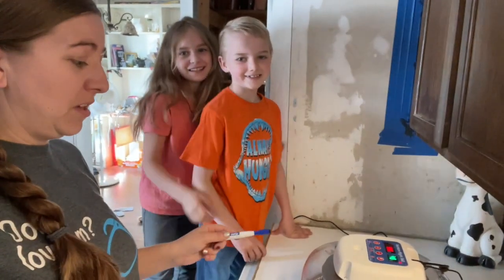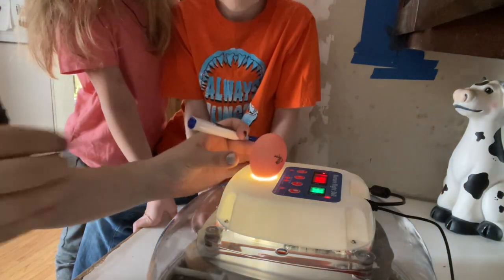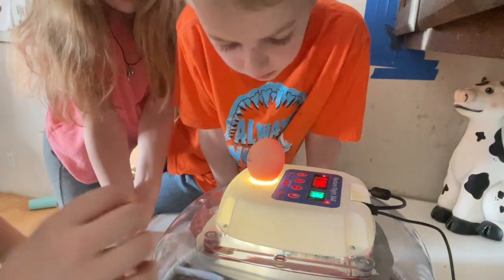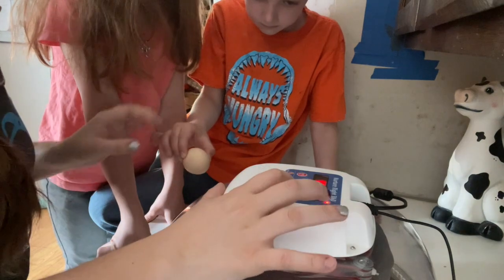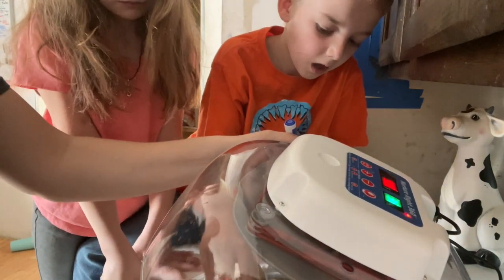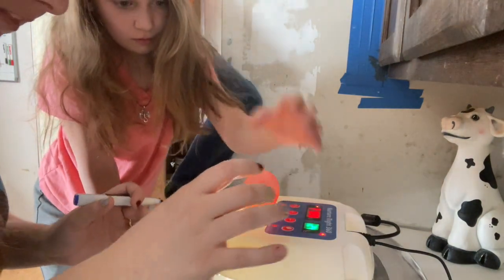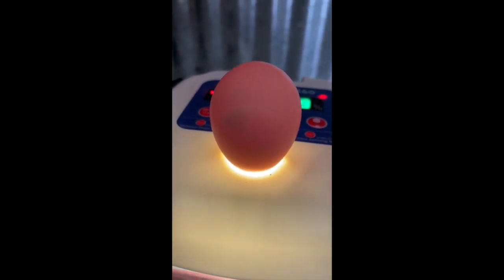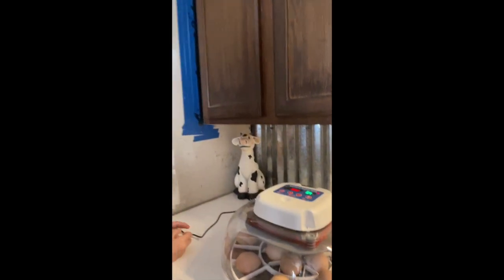Will they be fertile???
This video is about Will they be fertile???